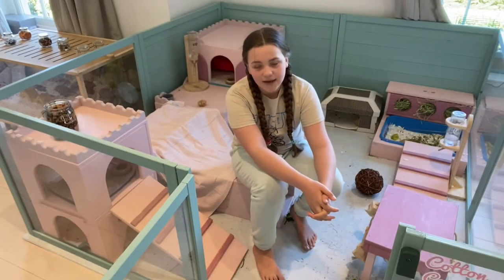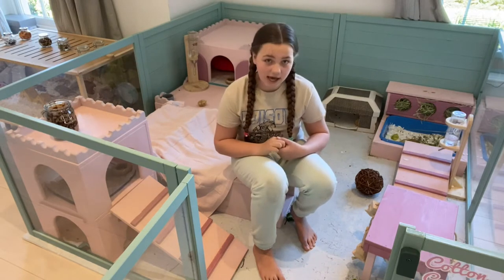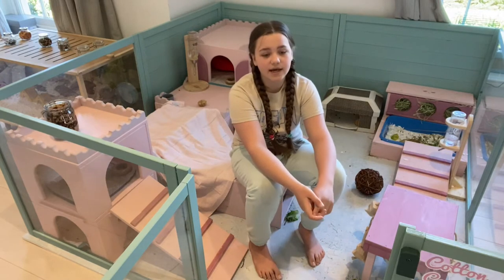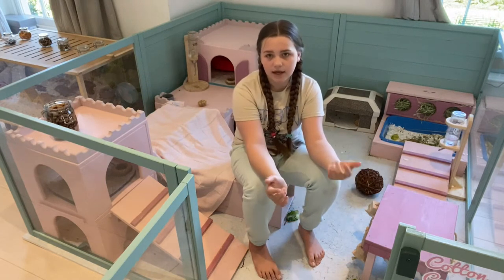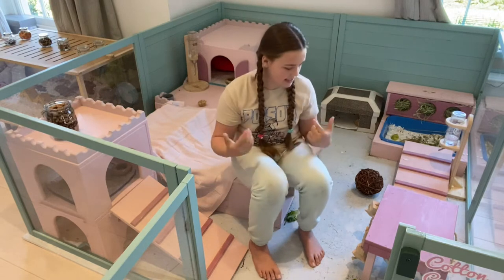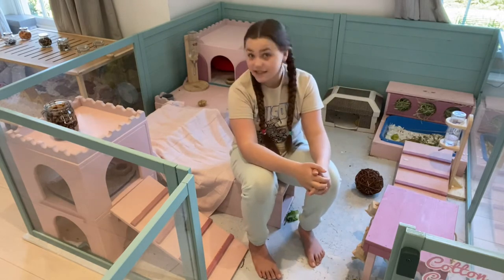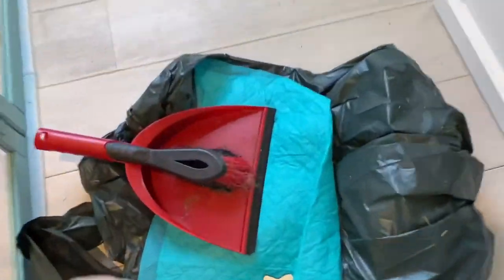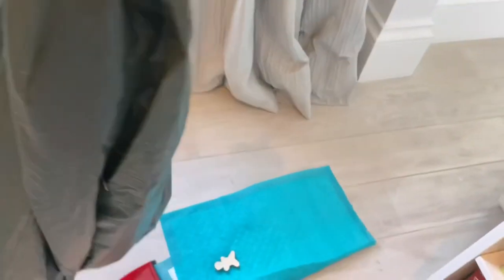How I clean my guinea pigs cage!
Hi guys! This is how I clean Cotton and Candy’s cage, different cages need different ways of being cleaned so this might not be the best way for you and your guinea pigs. Keeping this in mind, enjoy the video 😊